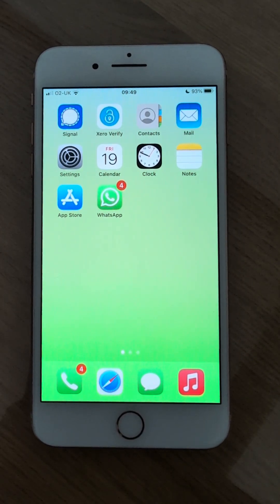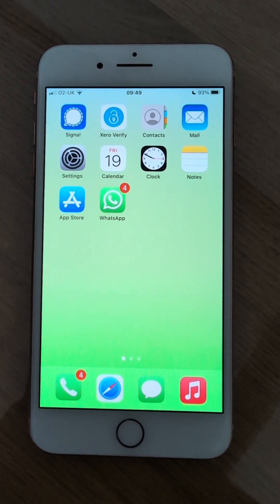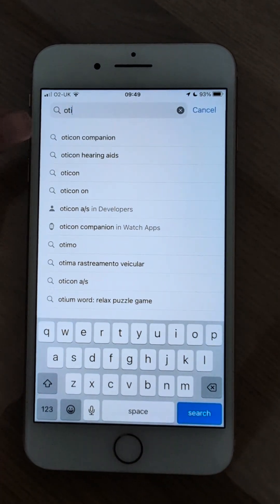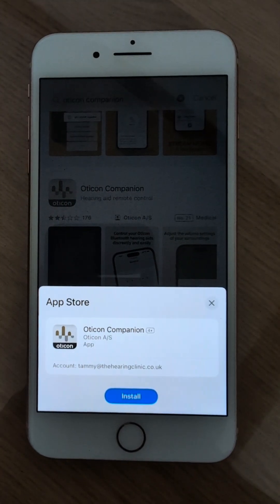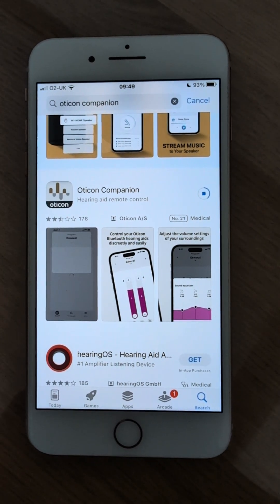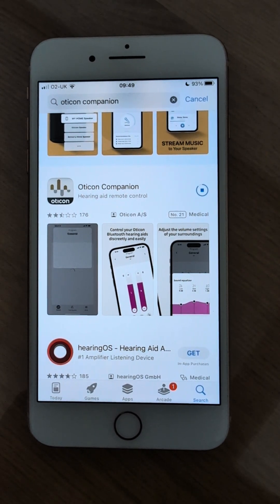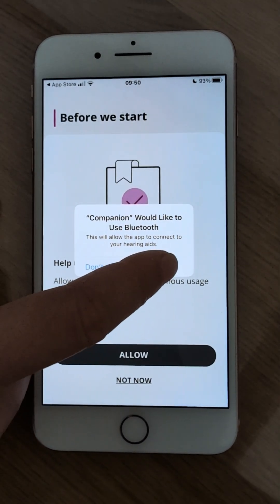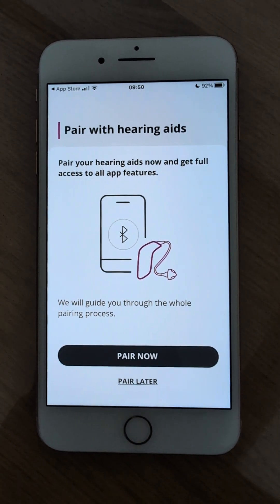Pairing Oticon Intent hearing aids to iPhone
In this video you will learn how to download the Oticon Companion App and pair your Oticon Intent hearing aids to an iPhone